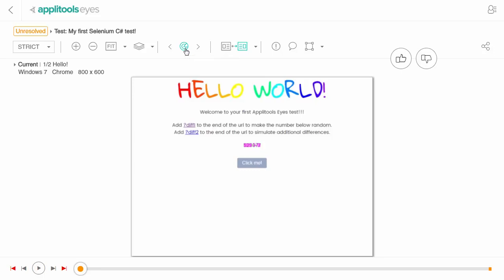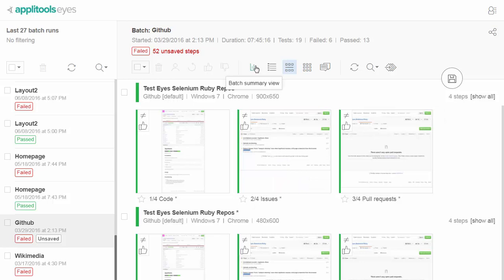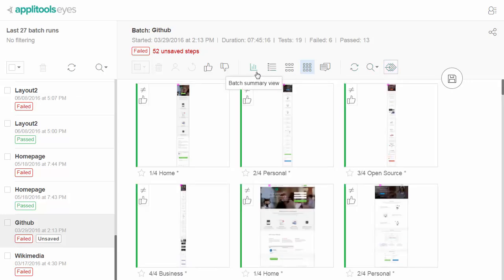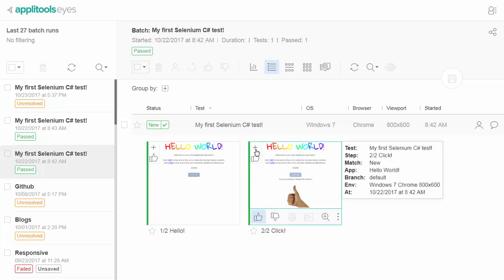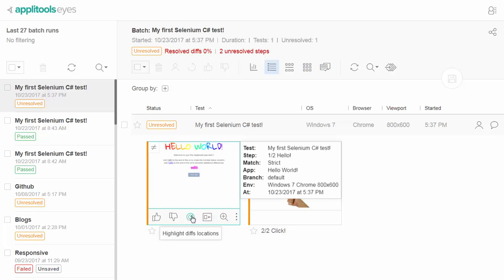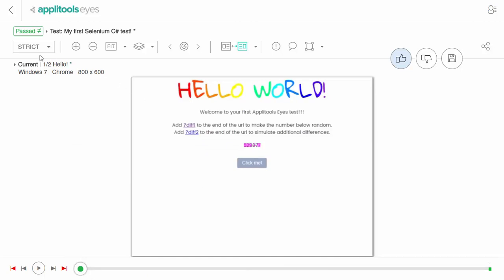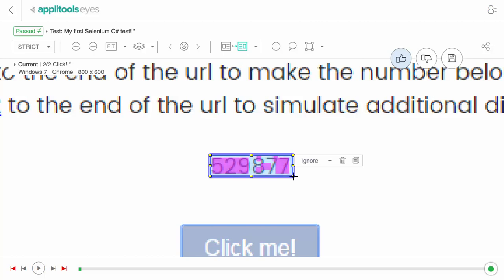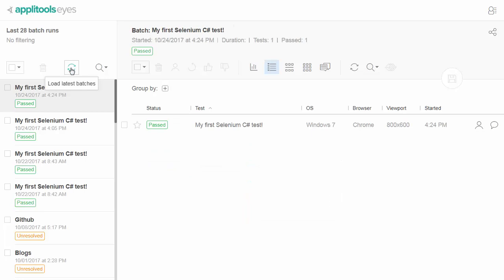Getting started with the Applitools Eyes Test Manager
A quick introduction to the Applitools Eyes Test Manager and basic baseline maintenance.